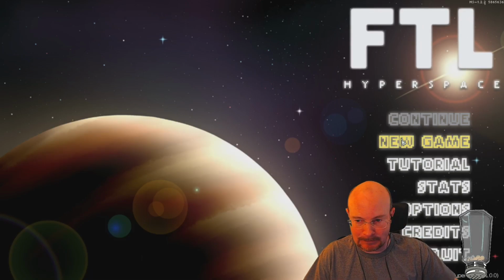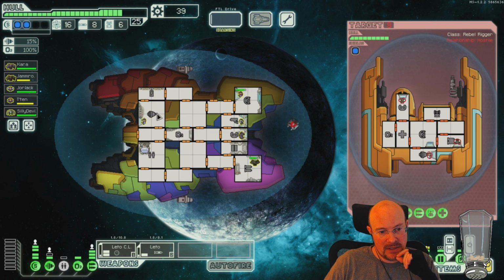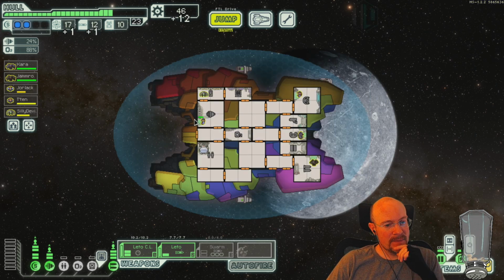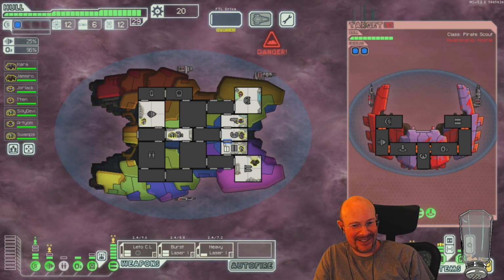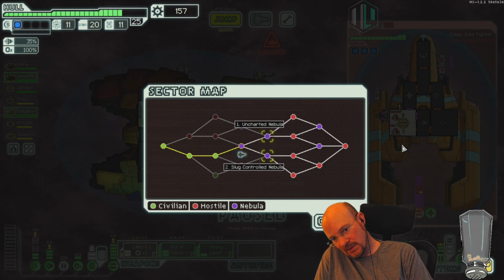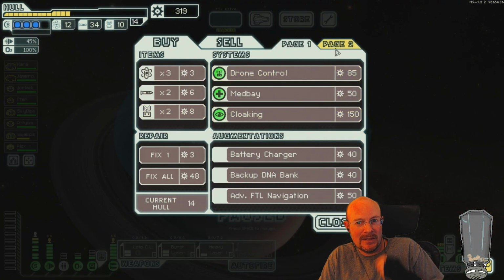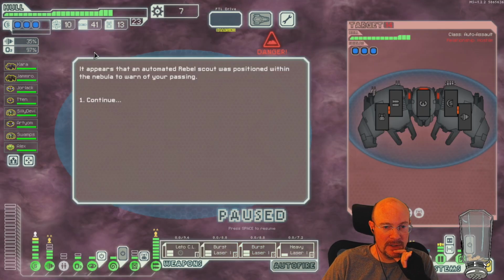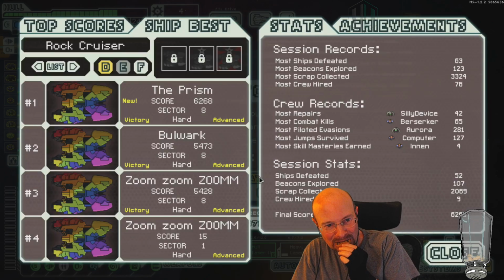FTL Hard mode, WITH pause, Viewer Ships! The Prism, 2nd run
August 21, 2023 stream, playing FTL with ships created by our viewers! The 2nd ship up today is from Mr_Kheese and a ship called the Prism (from the TypeDEFbyKheeseV72 ship pack on the box.com)!  This rainbow colored Rock ship has a special missile that is basically a Leto missile combined with a chain laser that uses no missiles! Such a unique weapon will give us some interesting choices on how to combine with other weapons, but hopefully we can get that GG, cookie time!